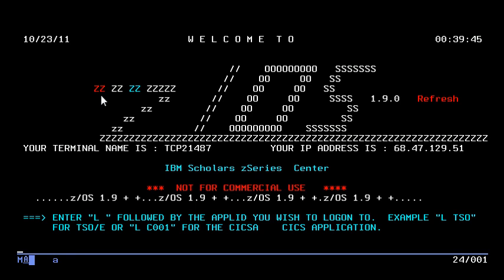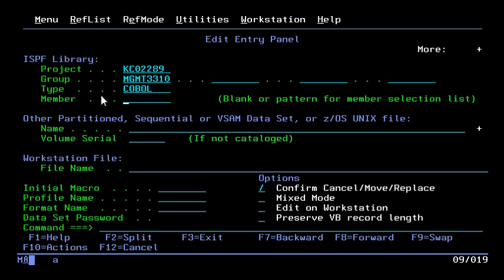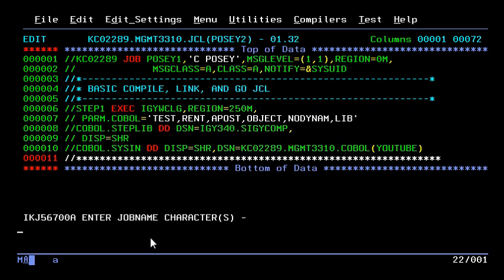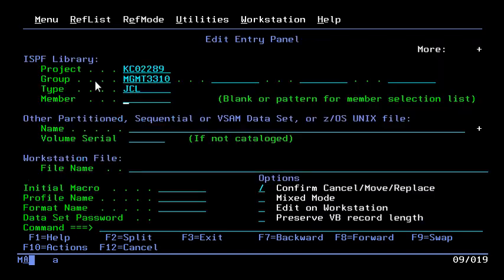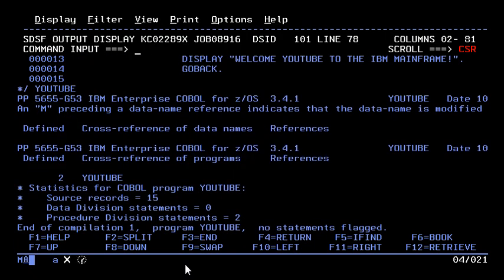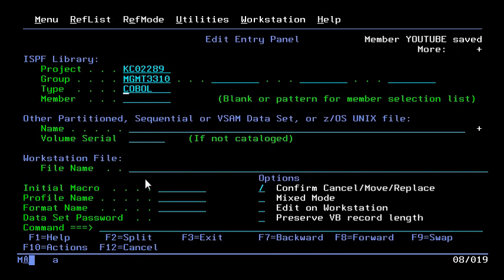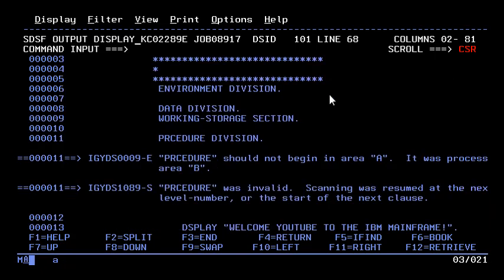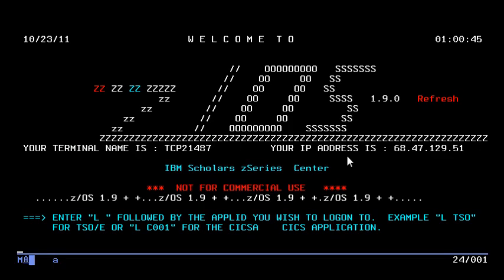Basics of Running COBOL / JCL and Checking Output on IBM Mainframe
This tutorial shows you the basics of submitting a COBOL program via a JCL job card as well as reviewing the associated output in the SDSF output queue on an IBM zOS Mainframe.